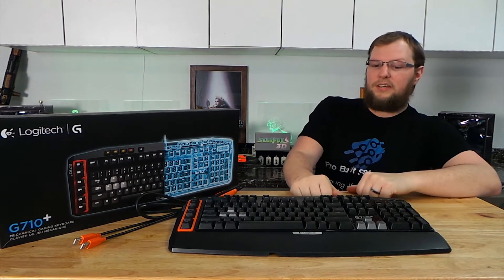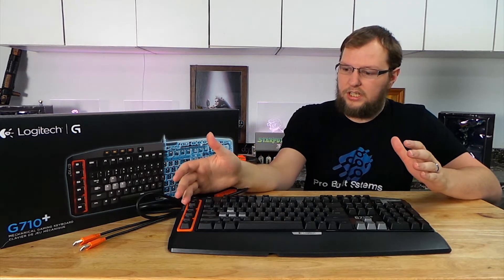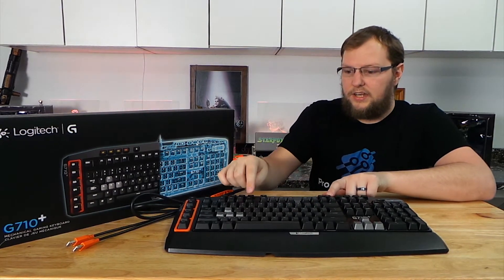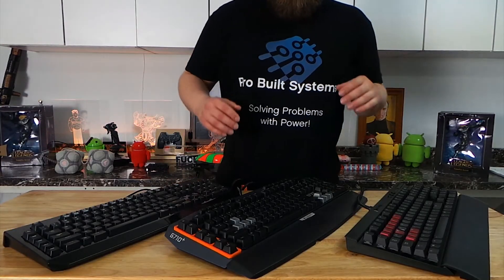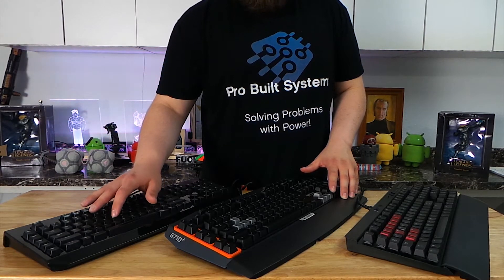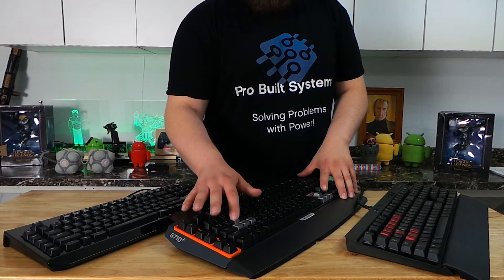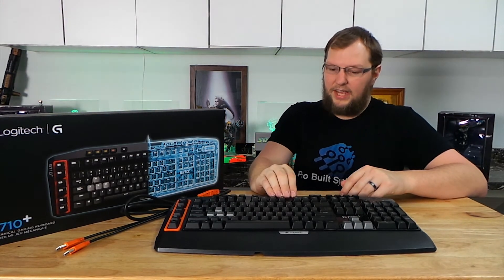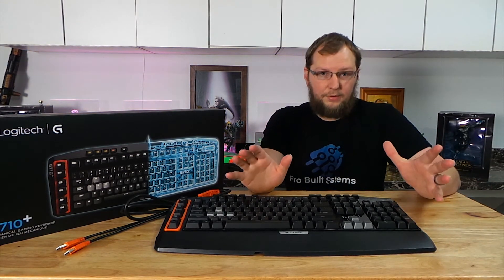Pro Picks: Logitech G710+ Mechanical Keyboard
This is a new mechanical gaming keyboard from Logitech. Logitech did a great job with their first mechanical keyboard and it has the name and experience behind it.